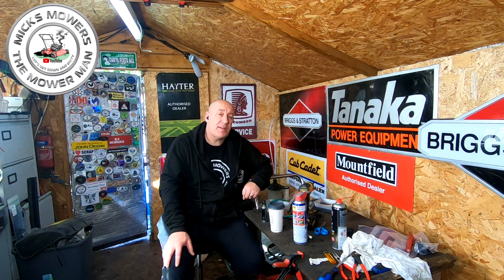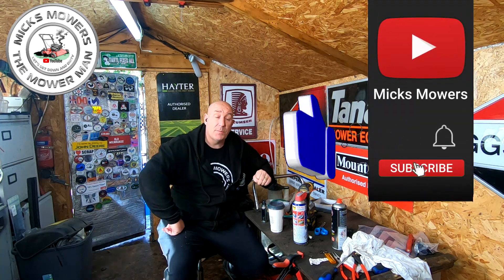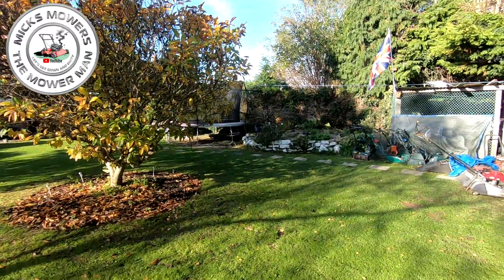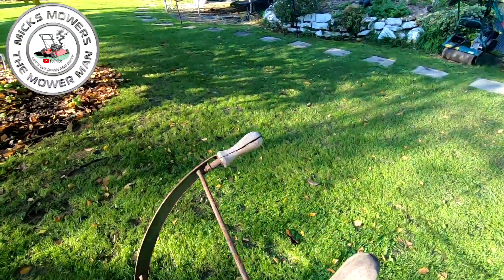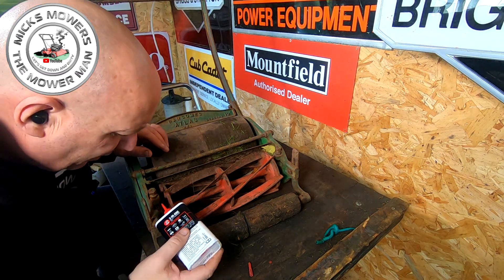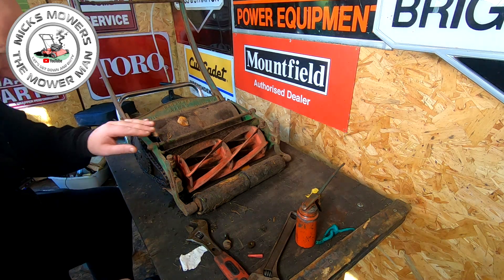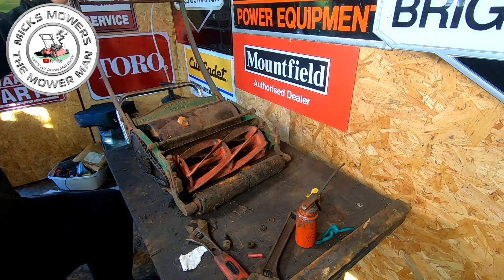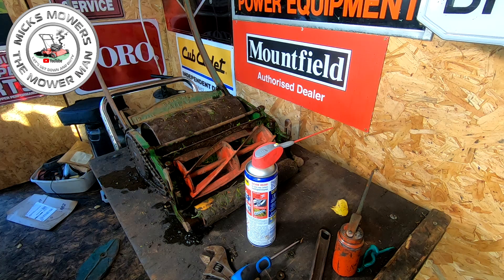Ransomes Atlas Mk1 1930s vintage Lawnmower Restoration Project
In this Video I pick up a vintage Ransomes Atlas Mk1 930s Lawnmower that's I hoping to be doing a  Restoration Project on. so sit back and relax..